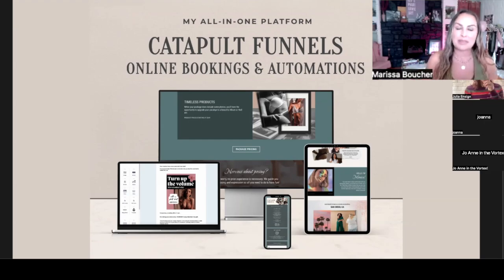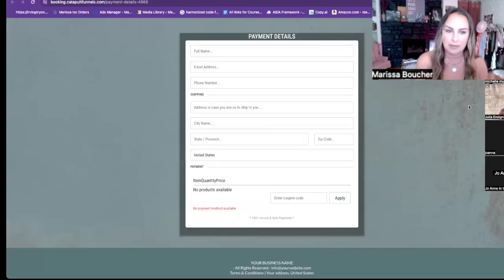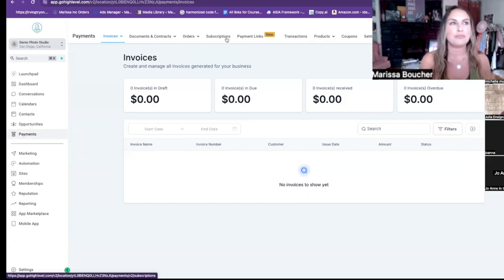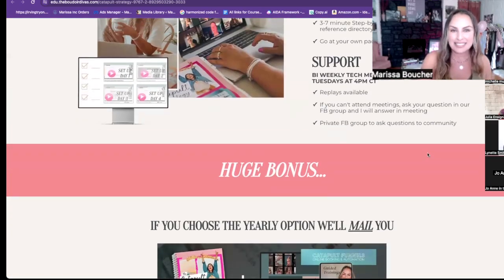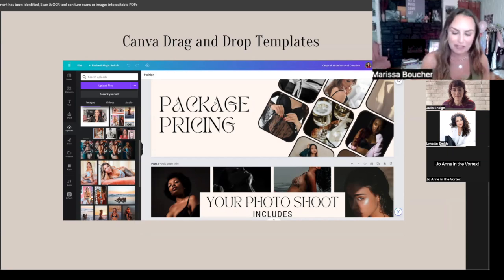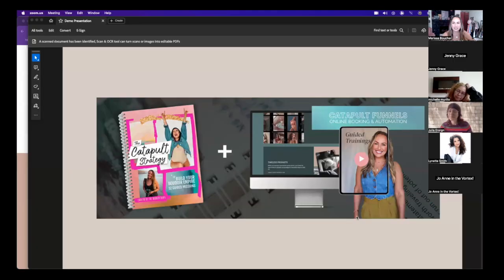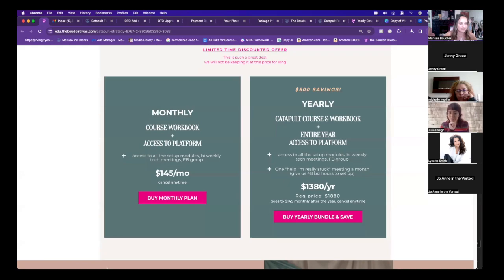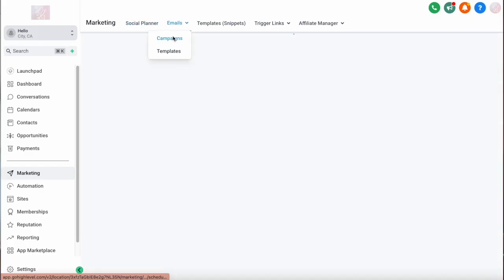The Demo of our new platform for photographers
You’ve heard us rave about sales funnels and automation for years and after hearing boudoir & portrait photographers struggle to set these up seamlessly like we have… we went and licensed the best platform, fully customized if for you to pop in your images, tweak fonts, colors, add your logos…. and goooo!

This can replace your current booking platform, CRM, be a universal inbox, schedule posts, do email drip campaigns, ….but even if you just use it for online booking, it’s worth every penny!!

In this video you will see:
- how we book our portrait and boudoir shoots online
- how we invoice our photography clients
- how they use our calendar to book their photo shoots